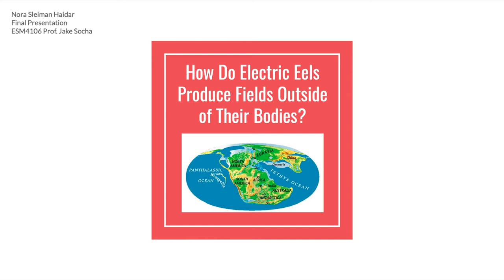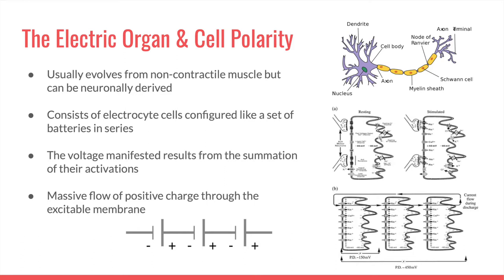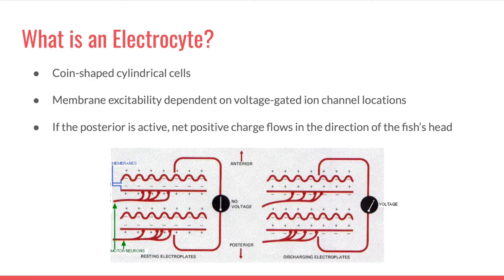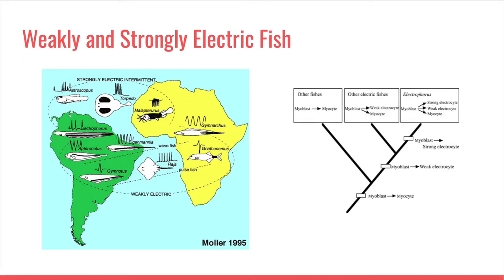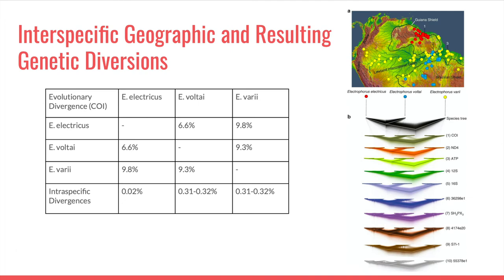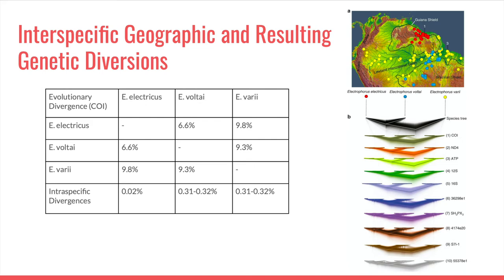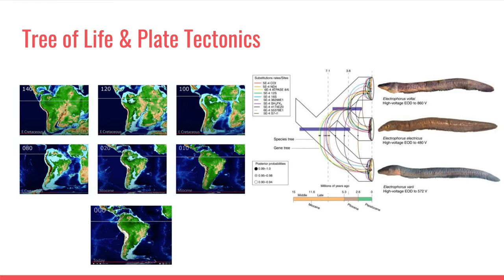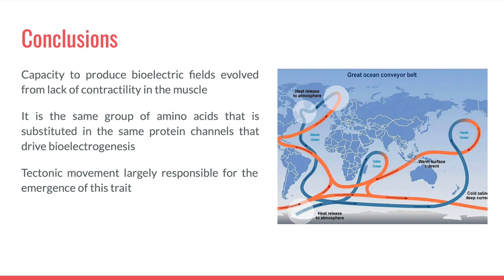Electric Eels Presentation (Virginia Tech)